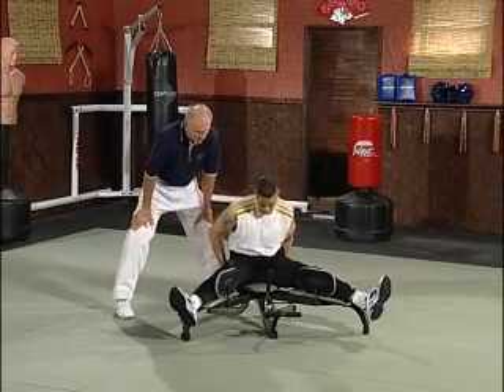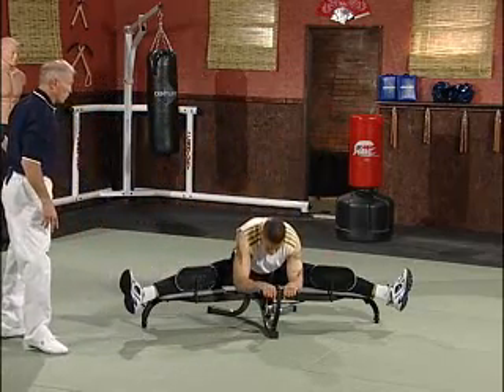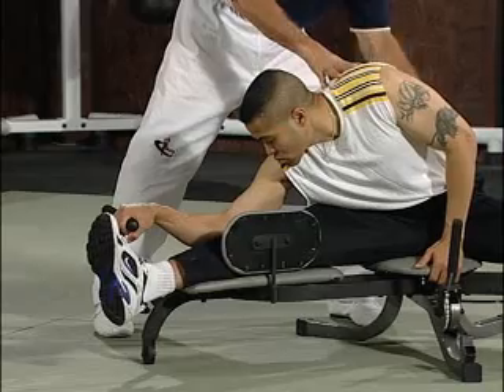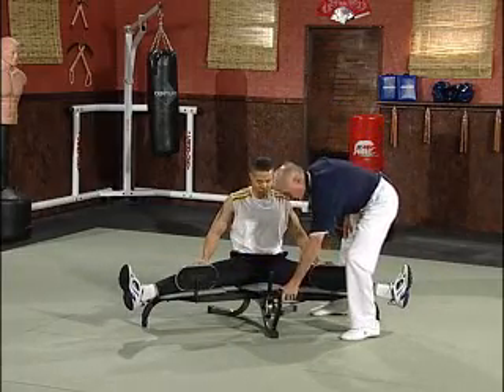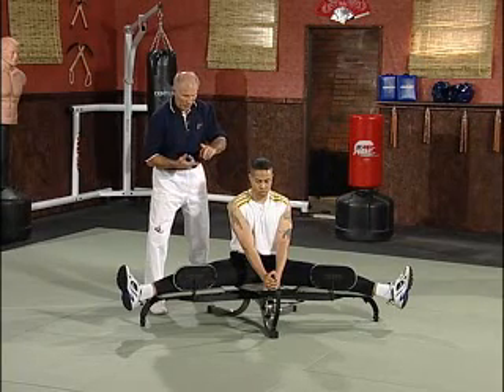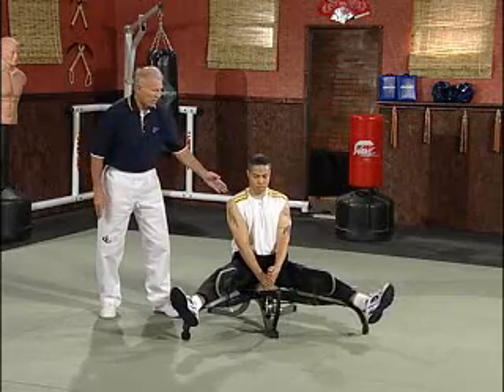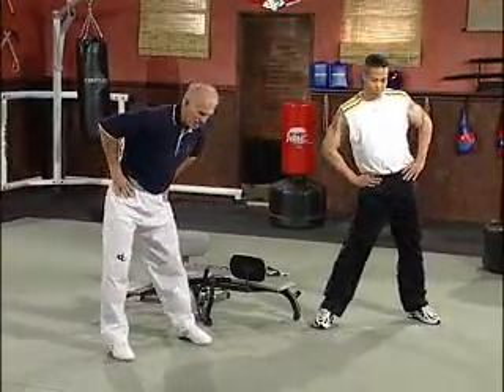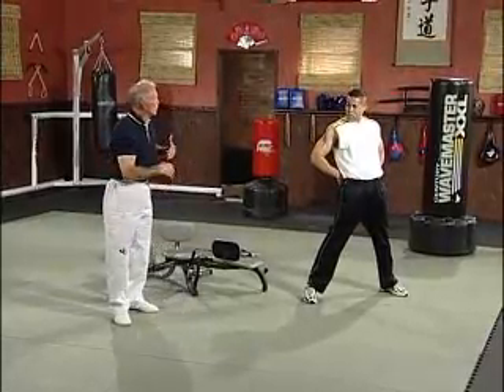Bill Wallace VersaFlex Demonstration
Bill Superfoot Wallace introduces Century's FersaFlex.